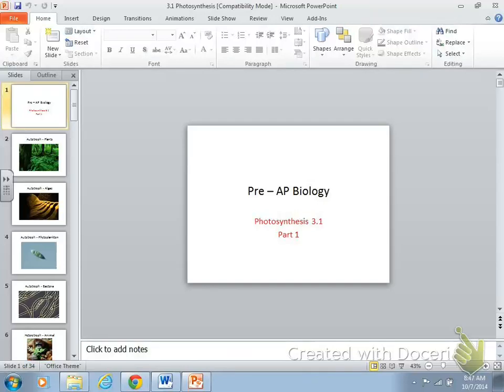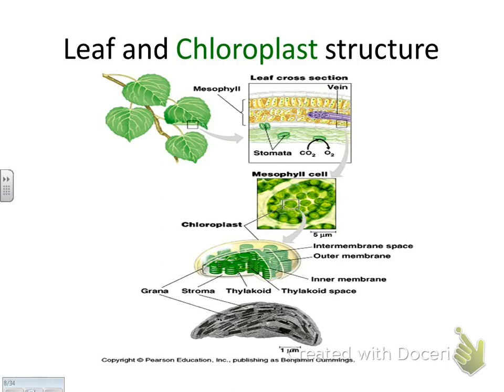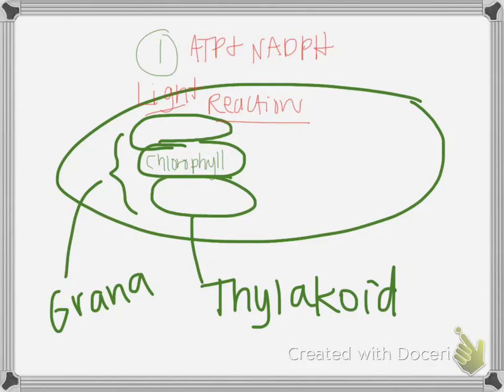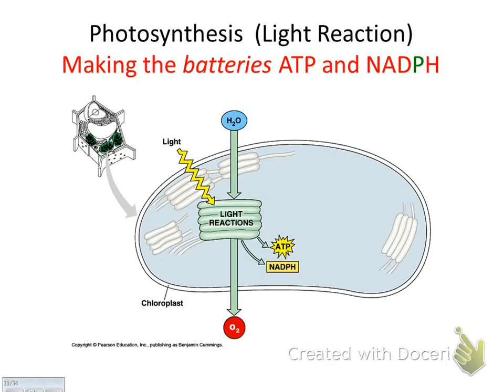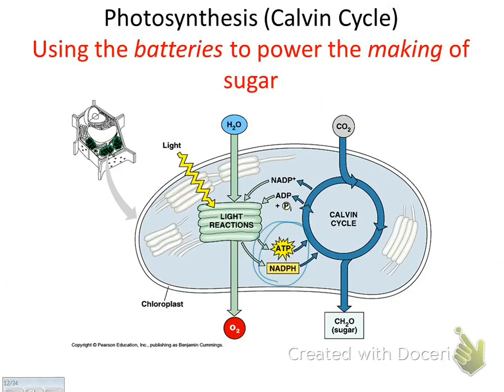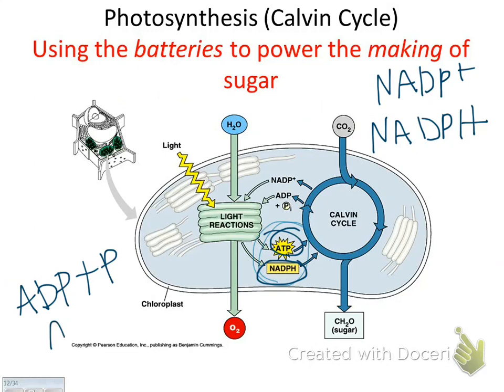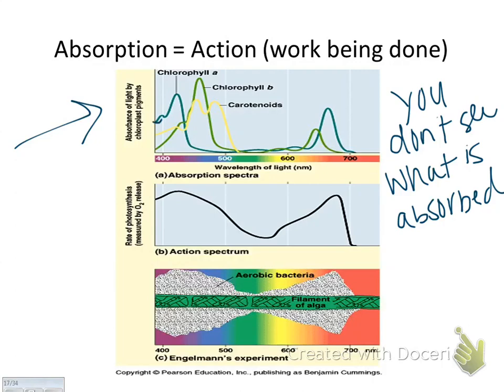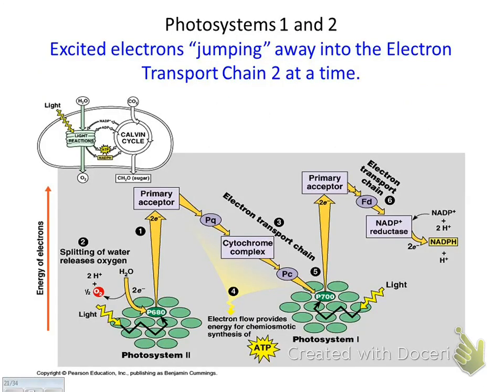PreAP Photosynthesis part 1